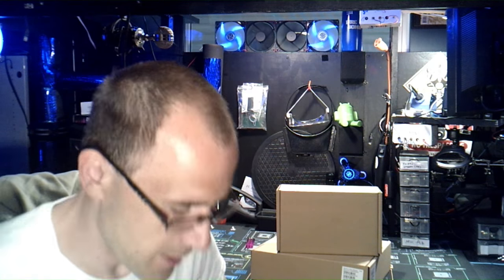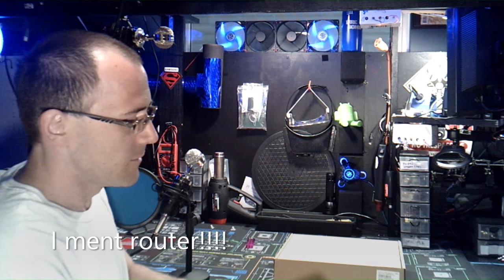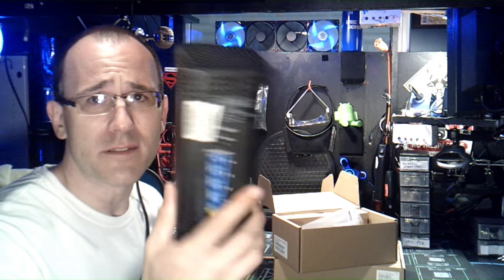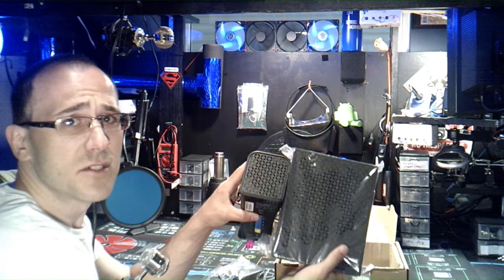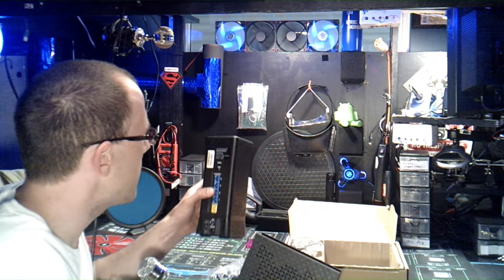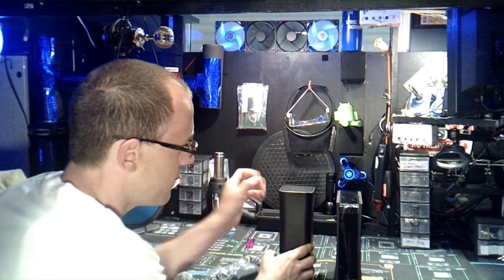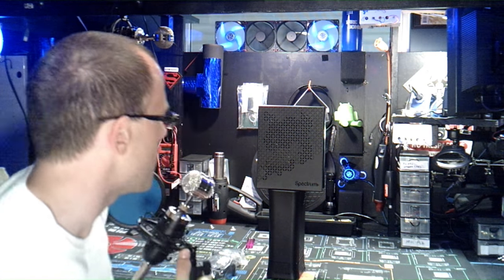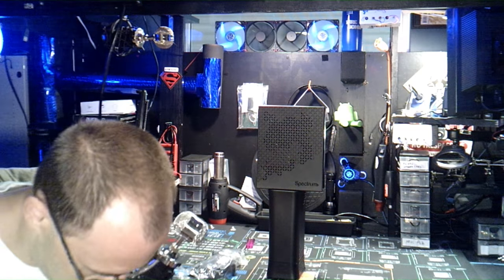Show "N" Tell// Upgared to Gen2 router/modem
subscribers we all love the internet... since I bought this house I had internet install that was 3 years ago...so today I decided to have my router and modem upgraded to their new Gen2 or wave 2 equipment..every few years its good to upgrade your old equipment

Thank YOU from all of us at A-TECH^PCS !